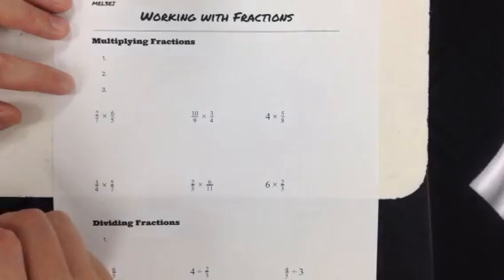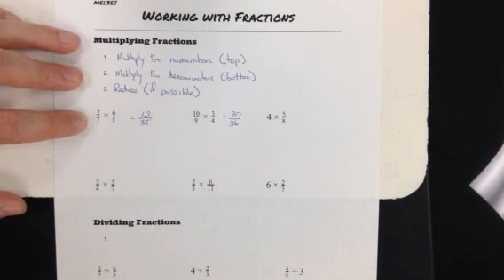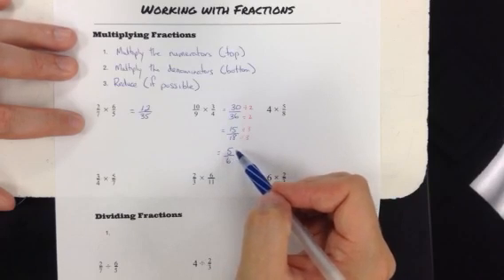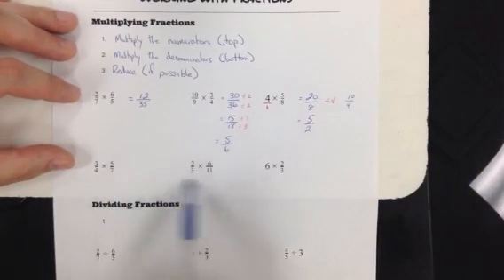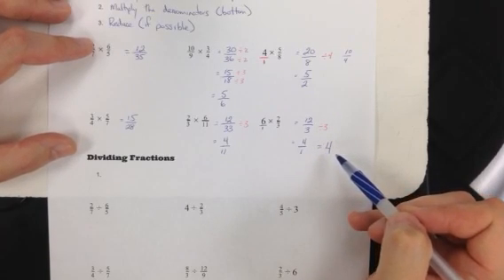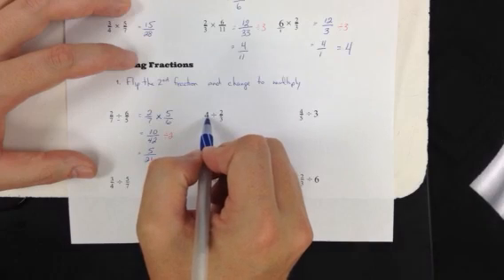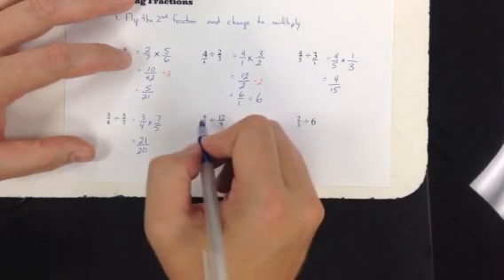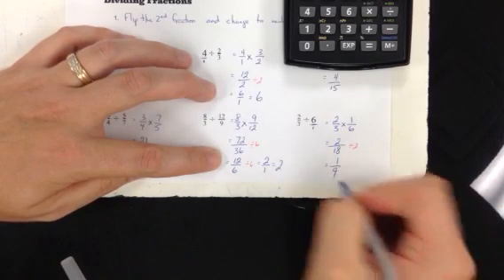1.4 - Working with Fractions Part 1